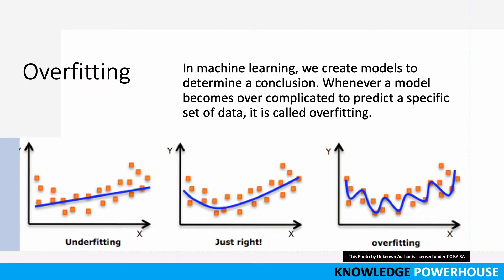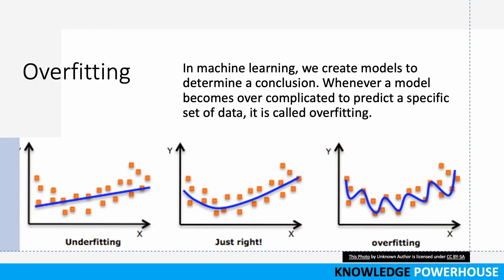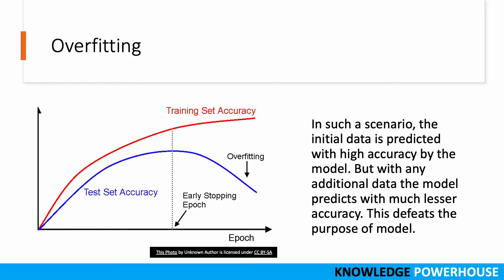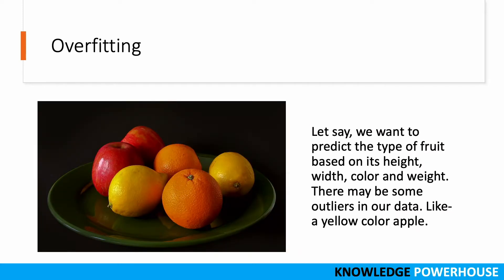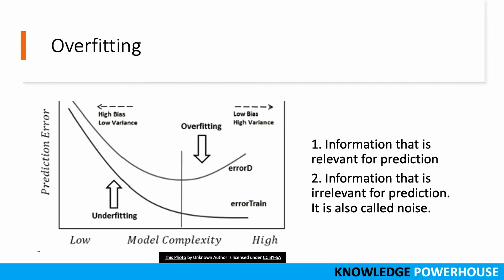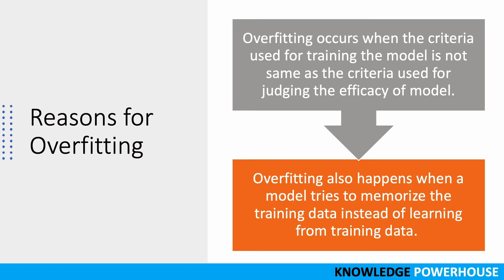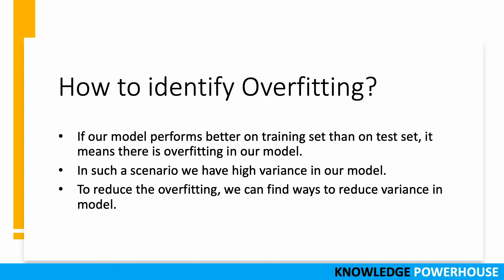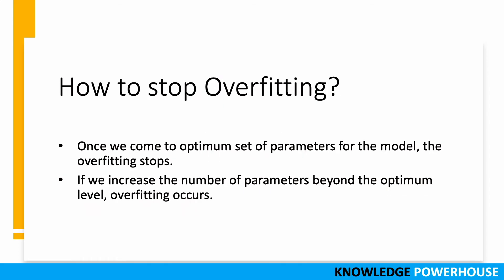What is Overfitting in Machine learning? (ML Interview Question)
Learn the concept of Overfitting in Machine learning in this session.